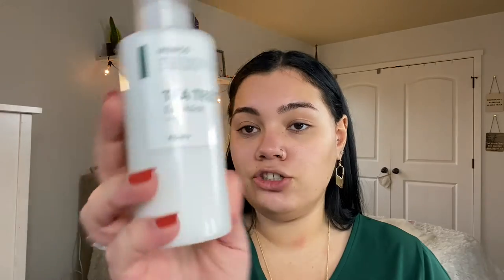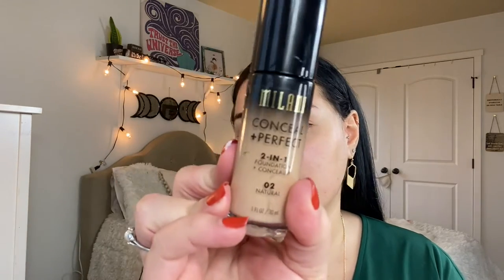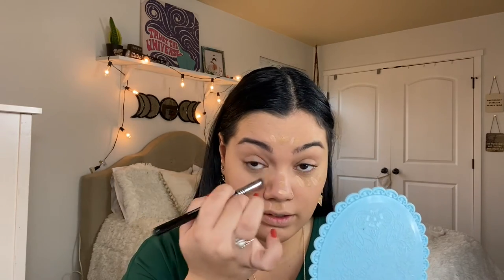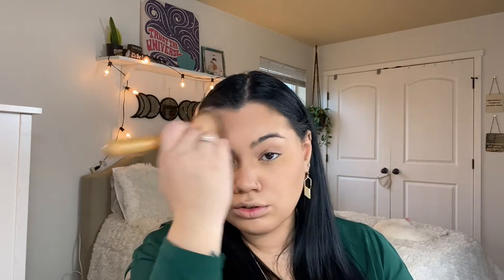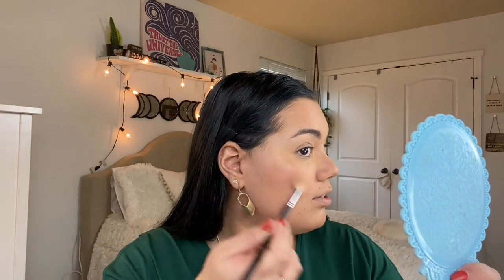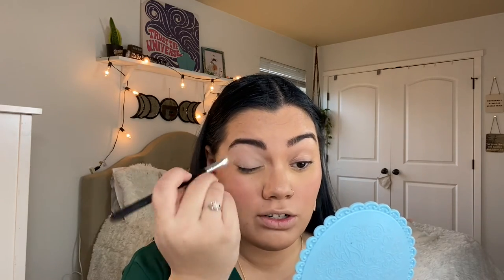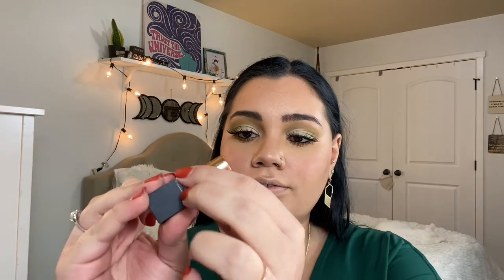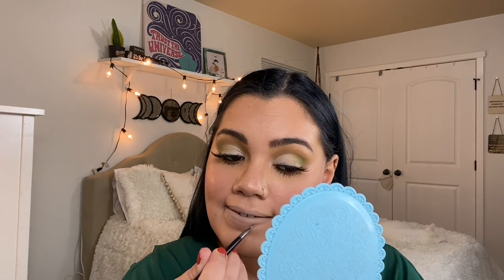Holiday Glam Makeup || Festive Makeup Tutorial || Cut Crease Eyeshadow|| Full Face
Hey there Warriors!! Today I will be showing you how I got this glam, festive, cut crease, full face makeup look. I am really in the holiday spirit and wanted to play around with some green colors so this is what I came up with. Let’s go from depressed to impressed!

★Songs used★
Diana Straga- Day Fifty Four
Production by Luis Mesa
Instagram and Twitter: @cafeconlouis

Angela Luz- The sun is still shining

★Products used★

★Face★
TARTE-Shape Tape Setting Powder
BENEFIT-HOOLA
BENEFIT-The Pore Fessional
Banana Setting Powder
KOKIE PROFESSIONAL-Be Bright Illuminating Concealer
MILANI-Conceal+Perfect foundation
PACIFICA-Cherry Gold-Highlighter & Blush
TULA SKINCARE-Face Filter Blurring & Moisturizing Primer

★Face Brushes★
MORPHE M527
Big Powder Bronzer Brush
SEPHORA-Pro-Flawless Airbrush 56
MORPHE M105
SIGMA-Flat Kabuki-F80
ELF-Powder Blurring Brush
MORPHE M510

★Eyes★
M.A.C-Paint Pot
Colorpop-No filter concealer
ARACELI- Ojos perfectos gel pencil eyeliner
ESSENCE-Lash Princess
M.A.C-Nylon eyeshadow
MORPHE X JEFFREE STAR-Artistry palette
MORPHE-The Jaclyn Hill Palette

★Eye Brushes★
OFFA BEAUTY
MORPHE X JEFFREE STAR JS13
MORPHE M505
MORPHE M535
MORPHE M321
M.A.C 217S
MORPHE X JEFFREE STAR JS6
LAVISH-Tapered Blending
MORPHE M421

★Lips★
MORPHE-Mega Matte-Boy toy
MORPHE-Boho

★Eyebrows★
ANASTASIA-Tinted Brow Gel
ANASTASIA-DipBrow
LAVISH-Brow Groomer

★Skin care★
FARMACY-Cheer up eye cream
TERRE MERE-Aloe and tea tree toner
NONCO-Tea Tree Emulsion
Z SKIN-Shine Control